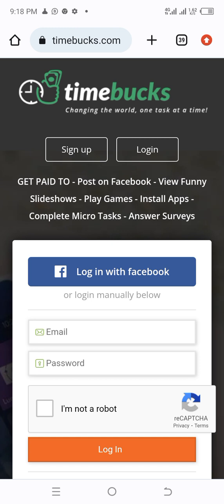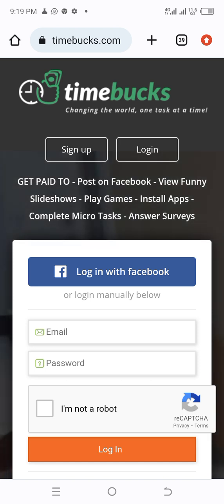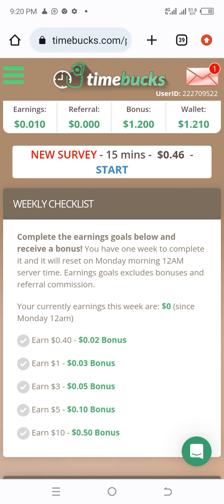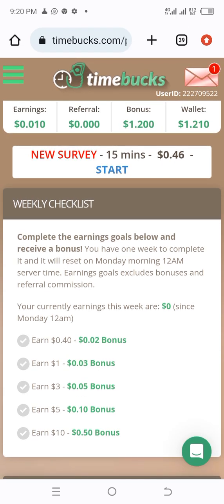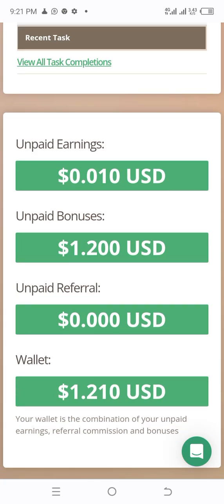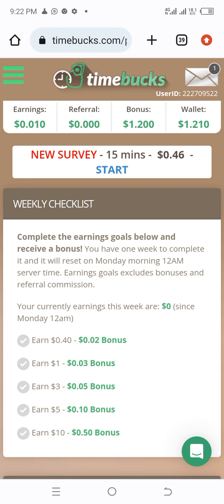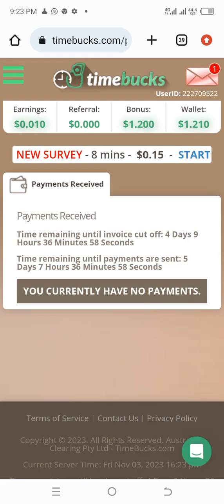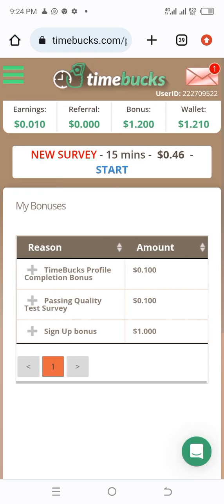Get paid $1 Every minutes 💵 for watching ads on videos, playing games - post on Facebook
In this video I will explain how you can get paid watching google ads, playing games and as well posting on Facebook.

Today I am going to reveal to you guys a legit side hustle that will pay $1 Every minutes for watching ads on videos online, playing games and answering a simple survey questions

Watch how to buy usdt @bank rates